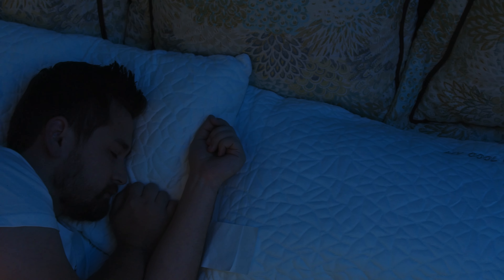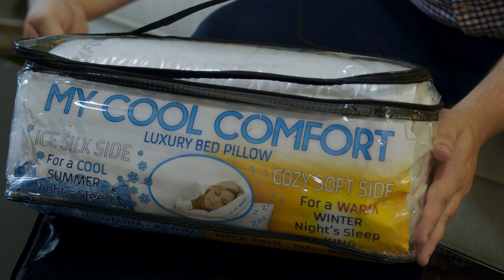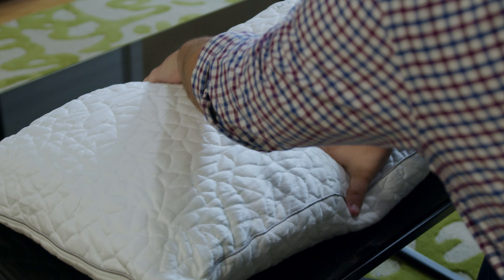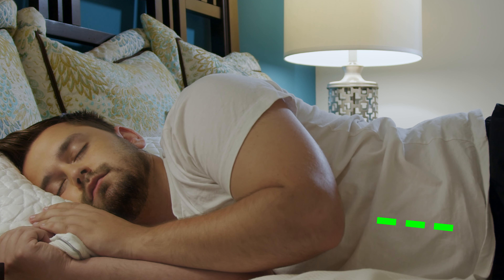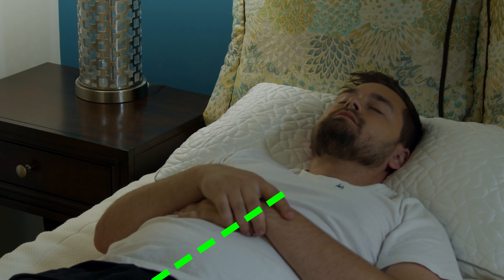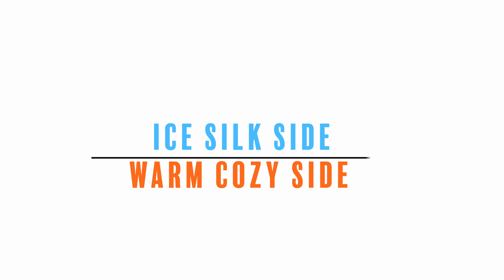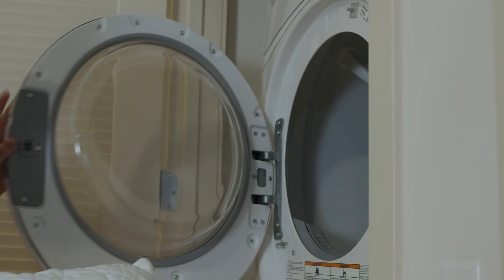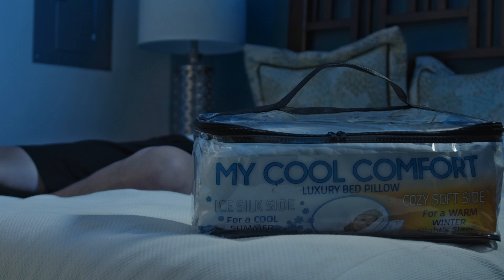My Cool Comfort Pillow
The My Cool Comfort Pillow is an absolutely perfect pillow for you! Thanks to our removable tri-density memory foam filling, you are able to add or remove fill until your pillow fits the exact level of comfort that you're looking for. With two sides, a cool icy silk side that stays cold all night long, and a warm and cozy bamboo fiber side perfect for cold winter nights, the choice is completely up to you. Right now you can try the pillow with our 101-night guarantee and if you don't absolutely love it we will give you your money back. But we know once you adjust your pillow, you'll be falling in love, and asleep, in no time at all.